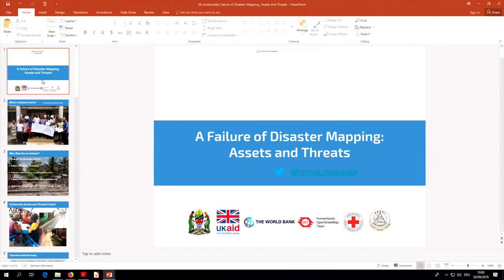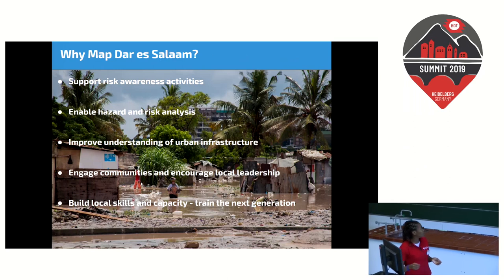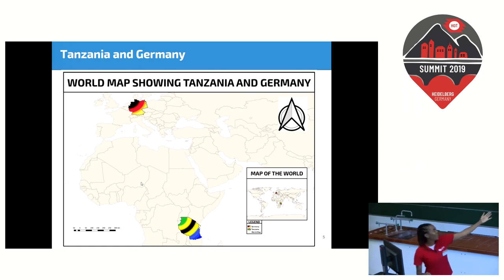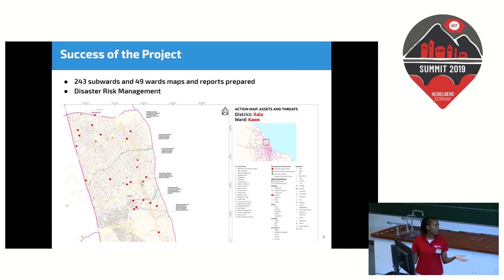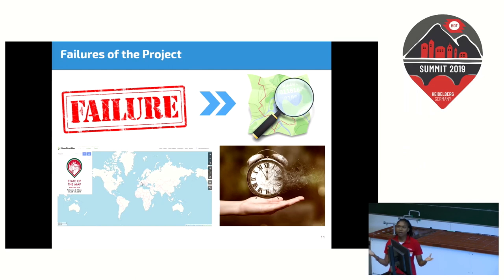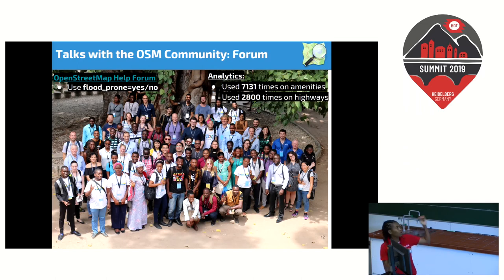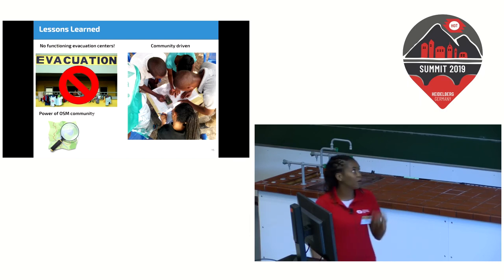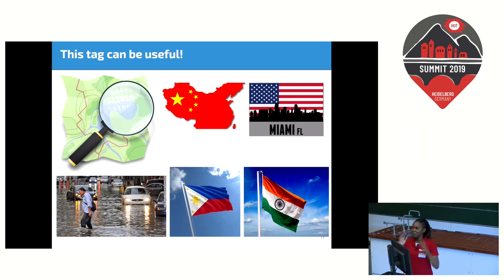HOT Summit 2019: Lightning Talks: A Failure of Disaster Mapping: Assets and Threats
Speaker: Immaculate Mwanja, OMDTZ/HOTOSM